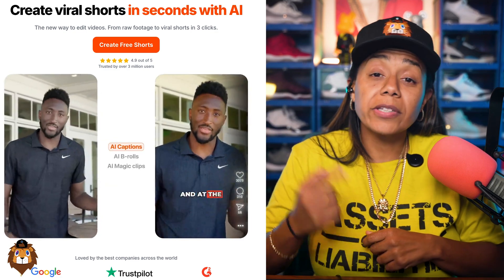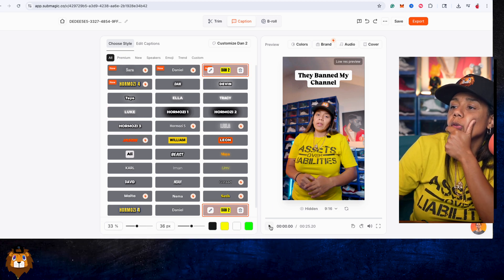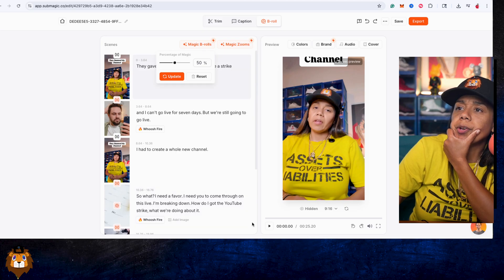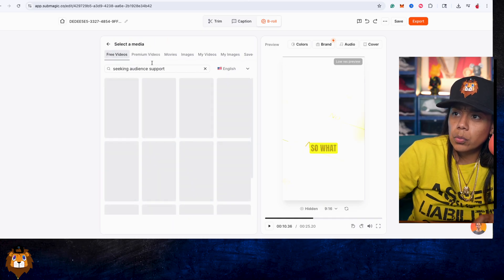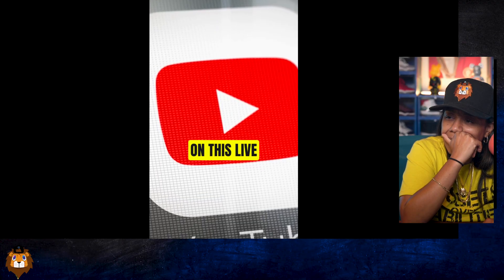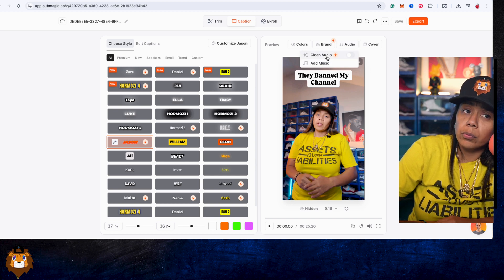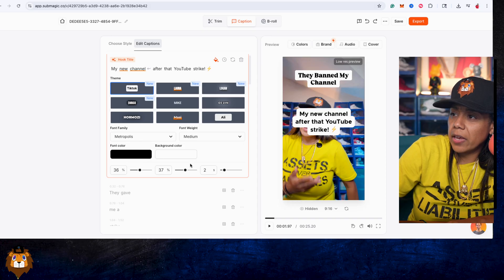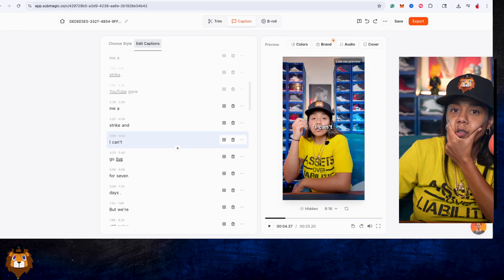I Was Spending Hours Editing Until AI Did It In 5 Minutes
Want to edit 10x faster? In this video, lets see how good AI can edit my entire talking head video using Submagic. Try Submagic AI

✅ More Content Tools and Strategies are found on  @thisisnickys

Chapters:
00:00 Intro Submagic
00:27 Pick You Caption Style
1:27 Magic Zoom
2:10 AI Broll
5:01 Exporting Inside Of Submagic
6:19 Opus Clip Vs Submagic
7:09 AI Hooks
8:10 Audience Reactions